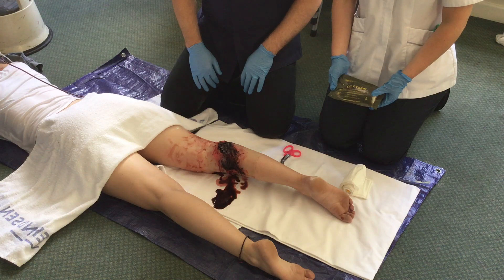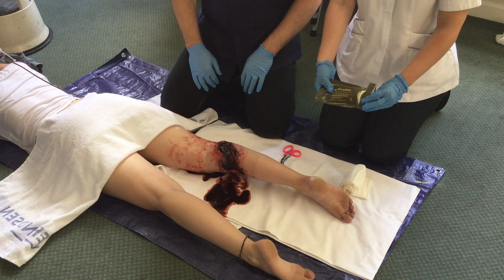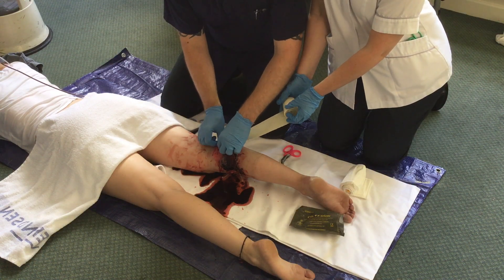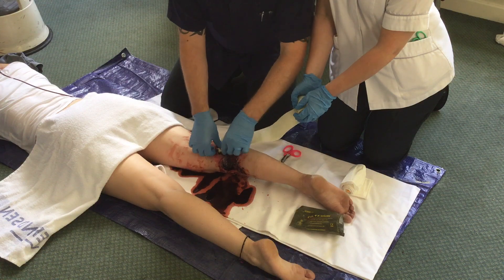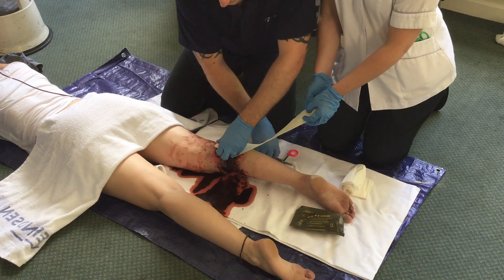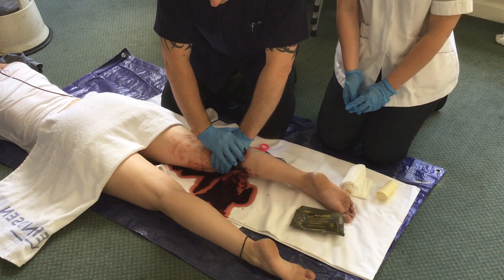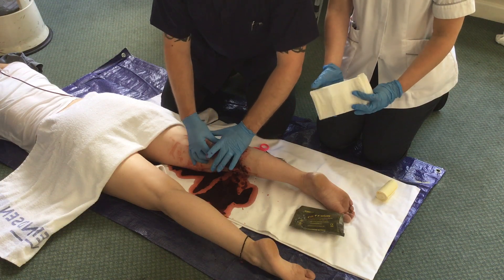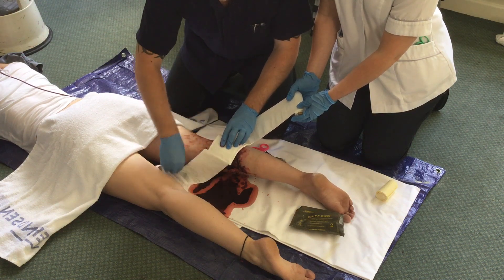Use of Celox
Demonstrates the use of Celox in a simulated wound